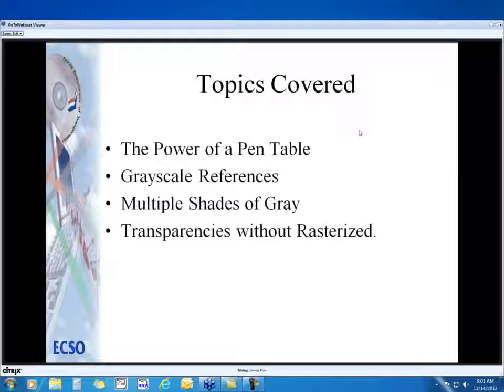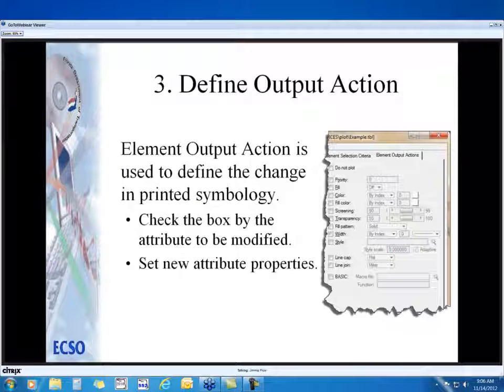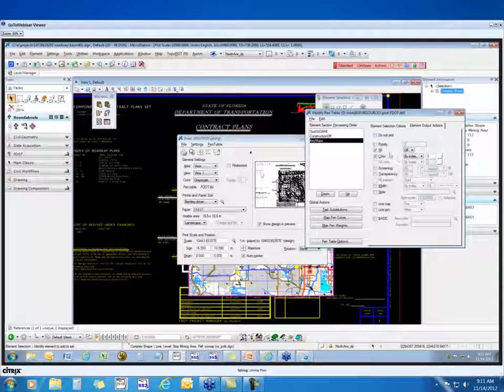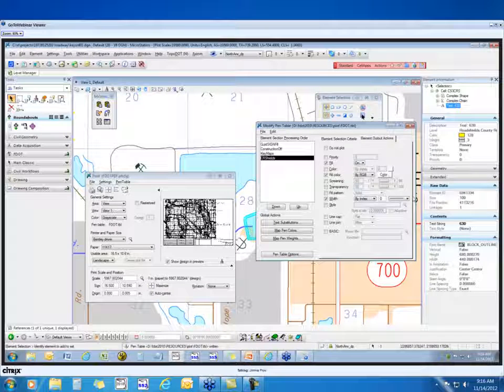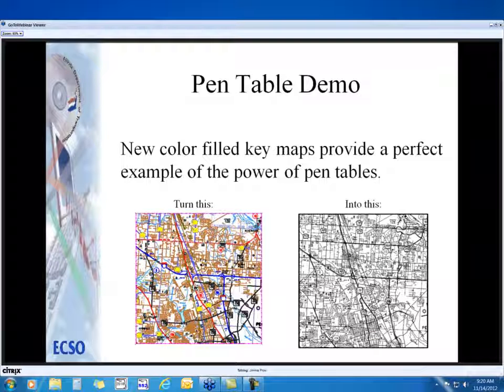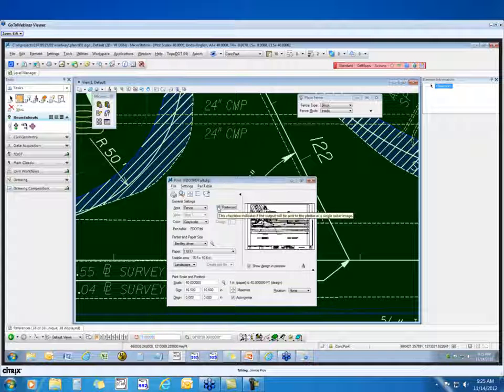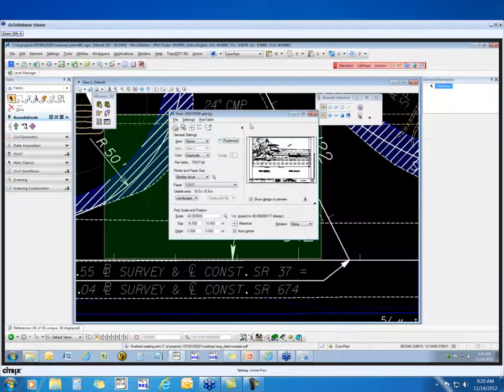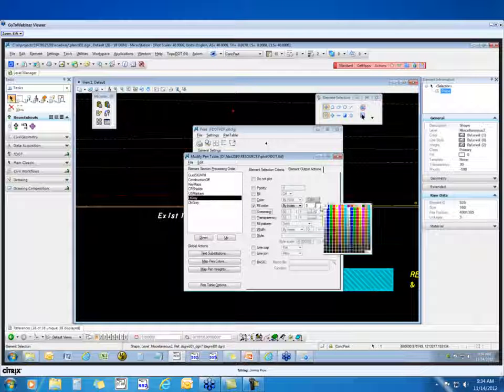Polishing Your Prints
Date: 11/14/12
Presenter:  Jimmie Prow, CADD Support Coordinator

Customize printed output by customizing Pen Tables and Printer Configuration Files.